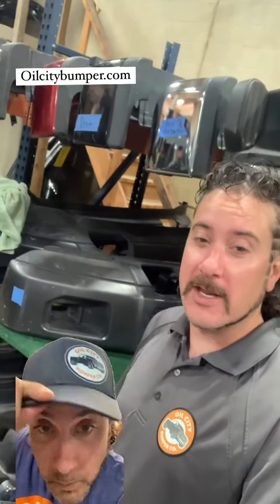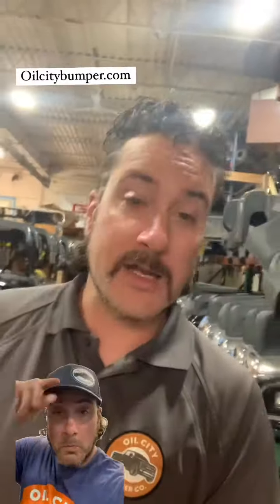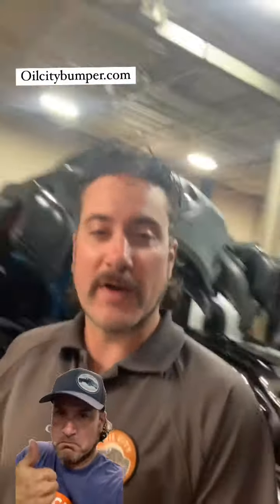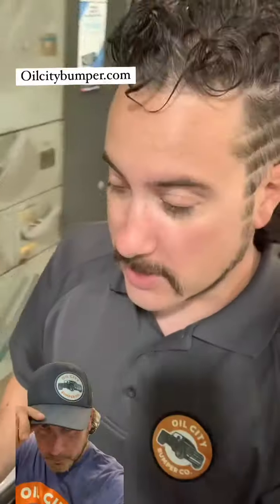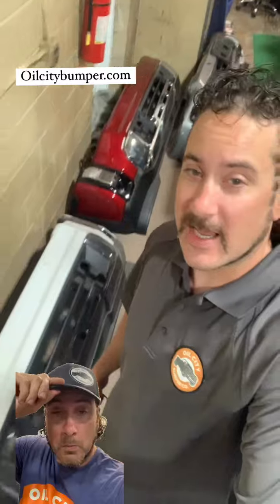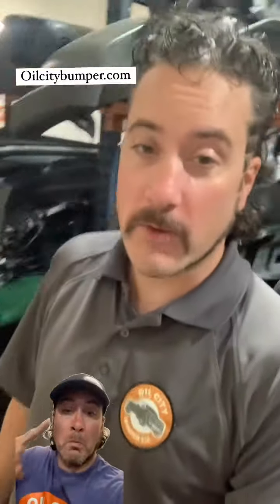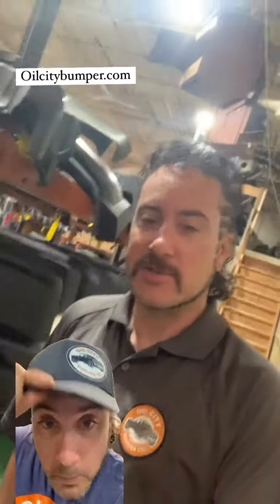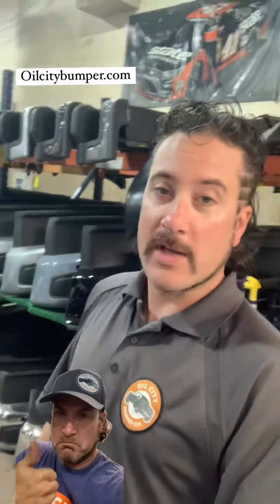Oil city bumper has front and rear bumpers for trucks like GMC sierra 2500hd 3500hd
Oil city bumper

Oil city bumper has bumpers for gas and duramax diesel trucks.  Gmc sierra 2500hd and 3500hd as well as Chevy Silverado.

Need a Ram HD bumper or Ford super duty f250 f350 f450 f550 front or rear bumper?

We can freight bumpers to commercial addresses.  Just call for a quote.

Denali
Slt
Sle
Lt
ltz
High country
King ranch
Platinum
Lariat
Limited
Longhorn
Laramie
Big horn